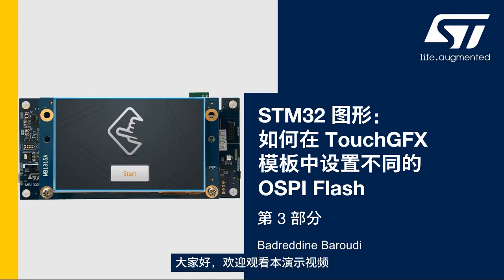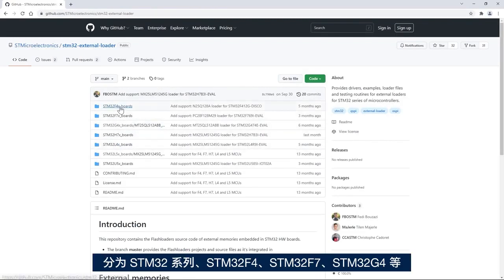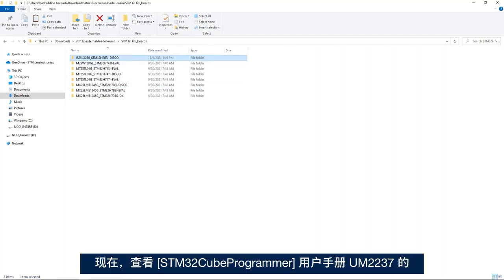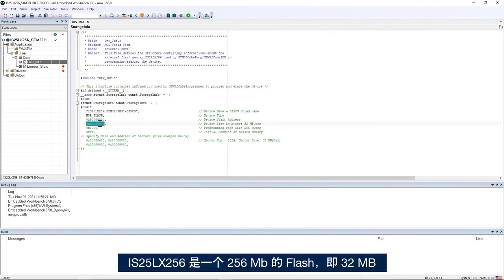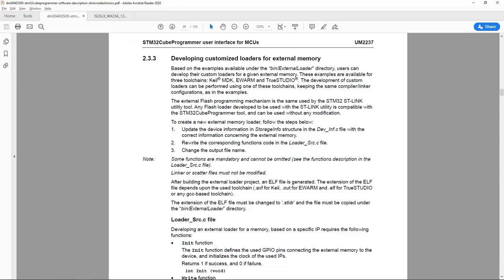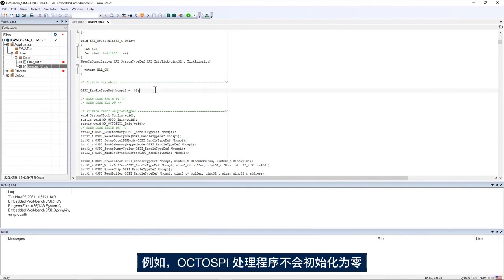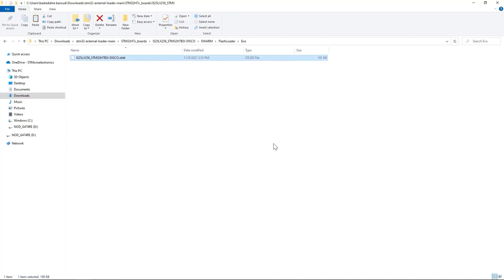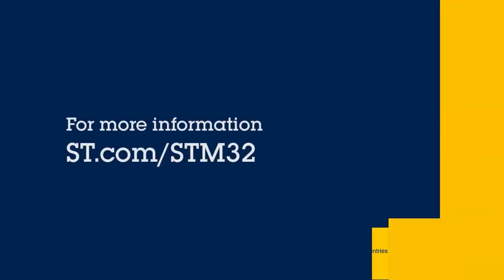STM32 图形：如何在 TouchGFX 模板中设置不同的 OSPI Flash，第 3 部分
学习如何在 TouchGFX 模板中设置不同的 OSPI Flash。第三部分将介绍如何为 IS25LX256 OSPI Flash 构建外部 Flash loader。
00:00 简介
00:46 从 ST Github 下载外部 Flash loader
02:01 自定义外部 Flash loader
05:54 通过 STM32CubeIDE 使外部 Flash loader 可见